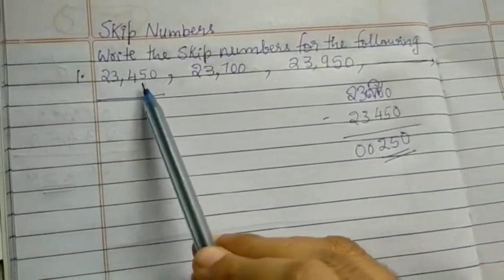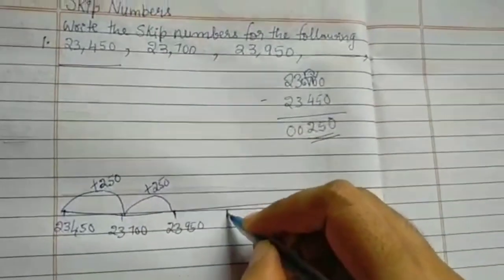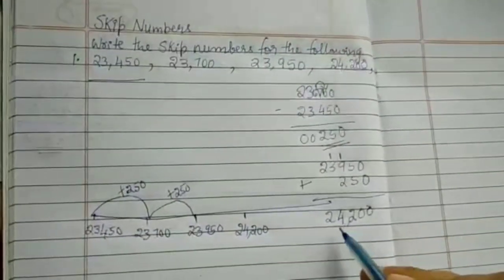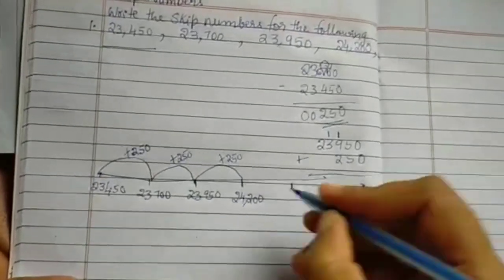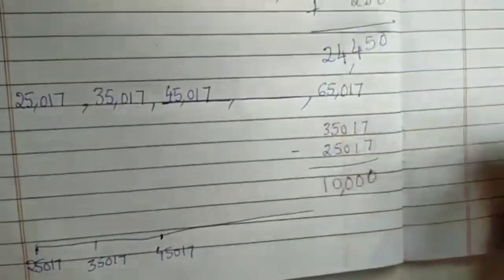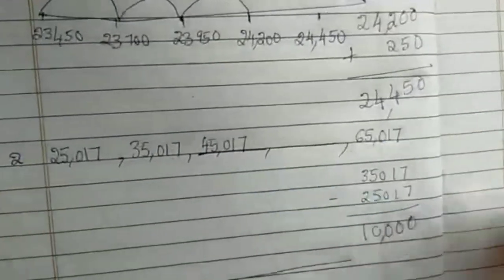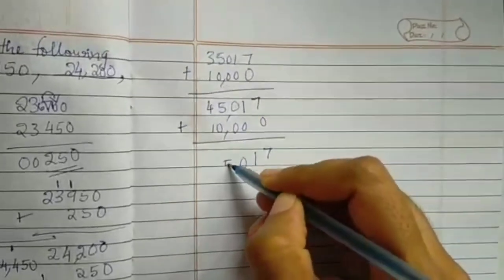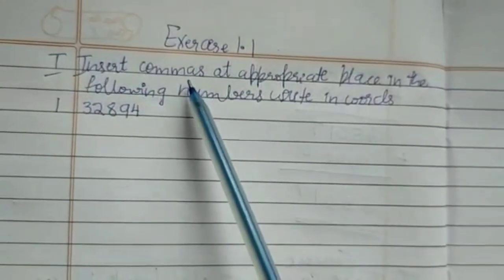Karnataka board V std Maths Unit 1, 5 Digit Numbers part 3